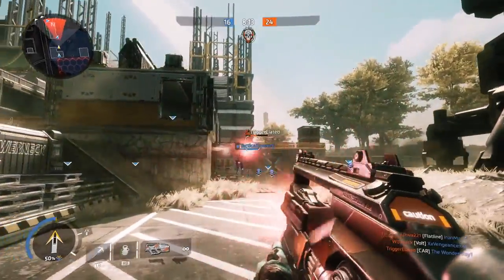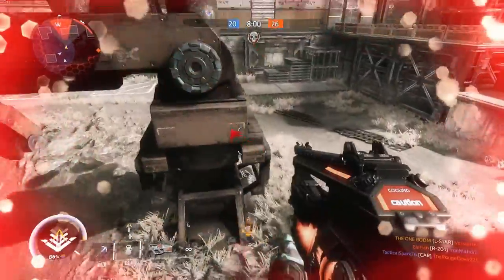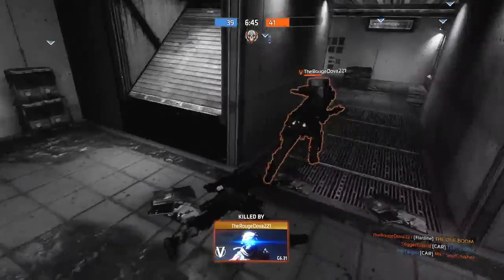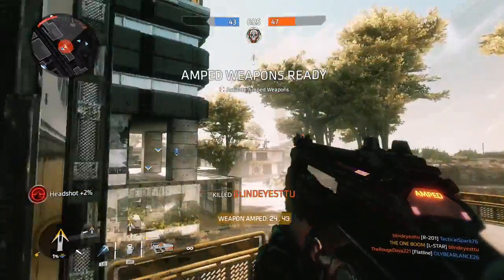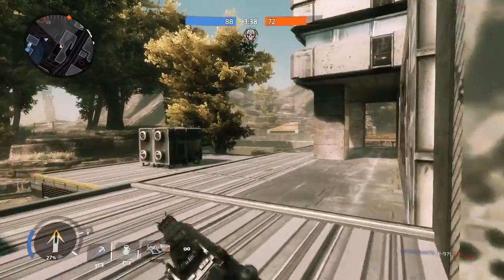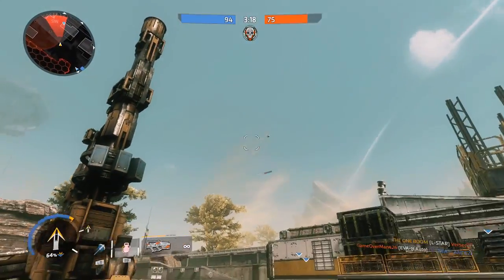THE SEARCH FOR THE WORST GUN IN FPS HISTORY PART 8 - A Cry For Help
WHOOT 6 HOURS OF SLEEP MAKES ME LOOK HORRIBLE!